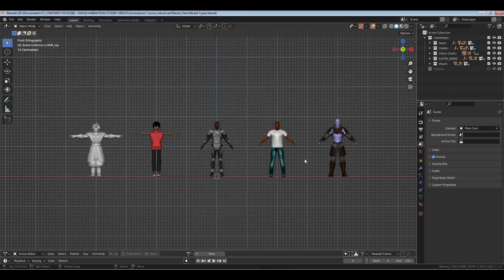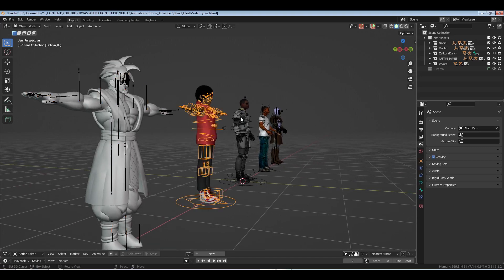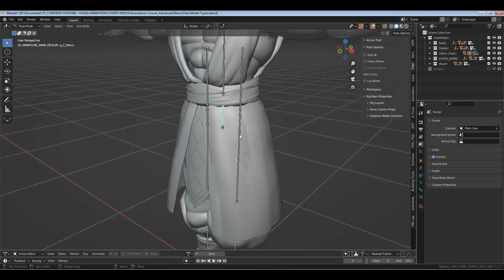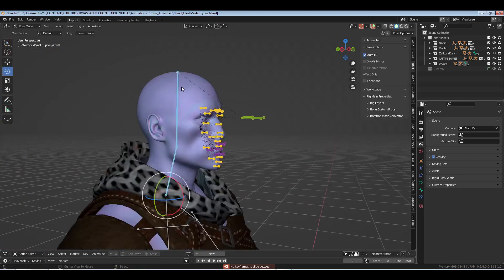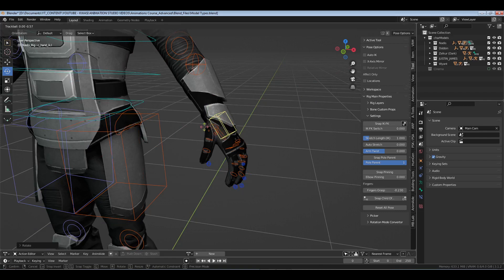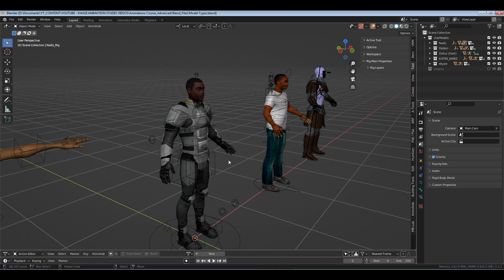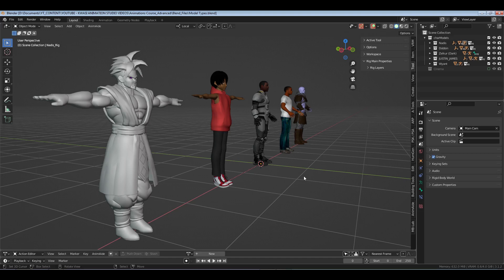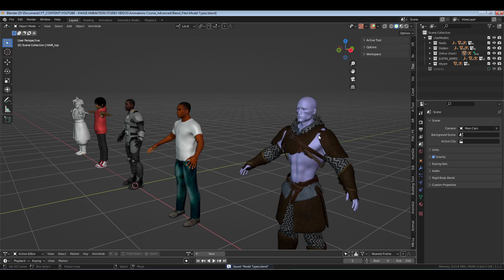MODEL & RIG TYPES | BLENDER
Let's talk models, rigs, and animation.